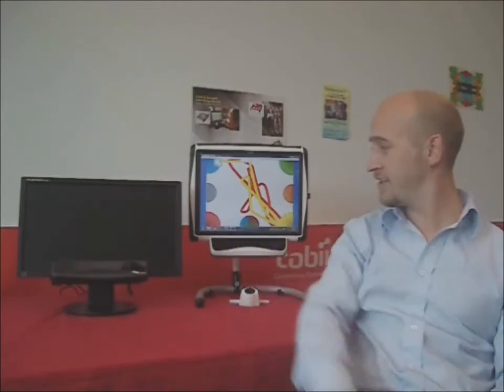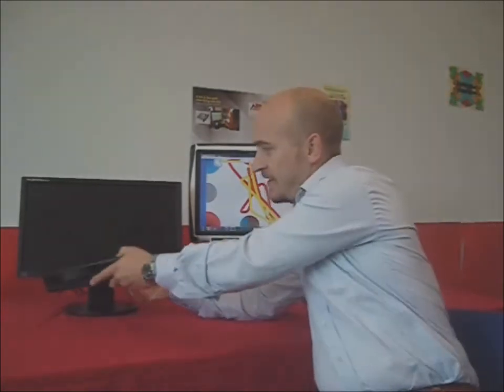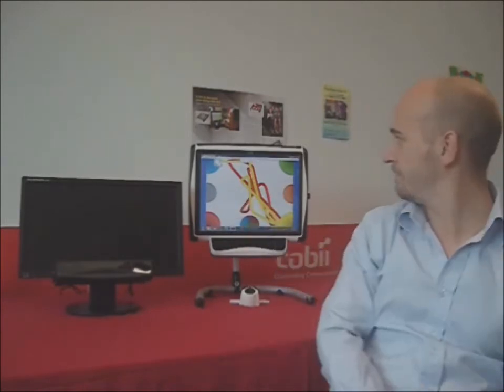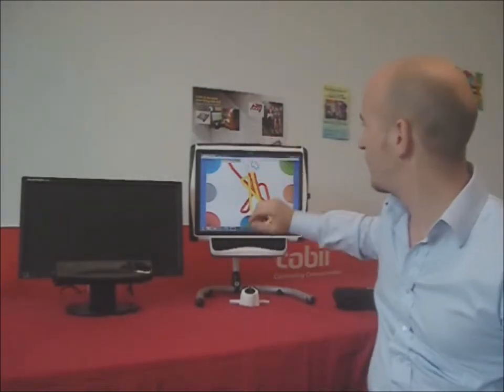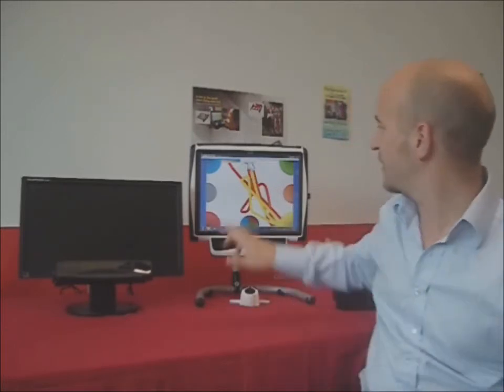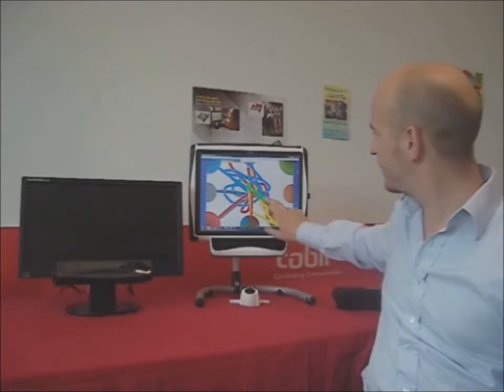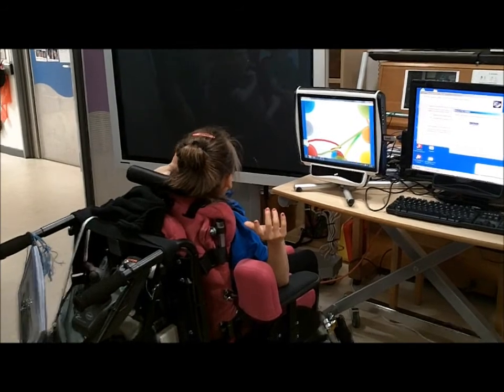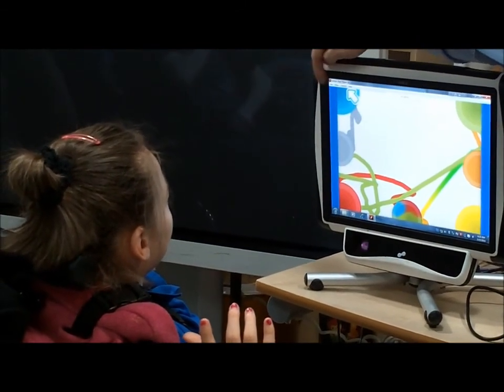exploration eye control.wmv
It is critical that students learning to use eye control go through the same learning curve open to touchscreen users and switch users.  Unfortunately, this is often forgotten.  We want to create a generation of disabled children who have the eye control skills to rapidly access their computers and the life around them!